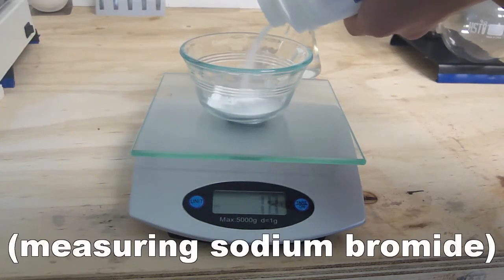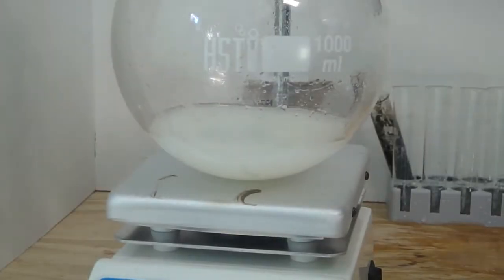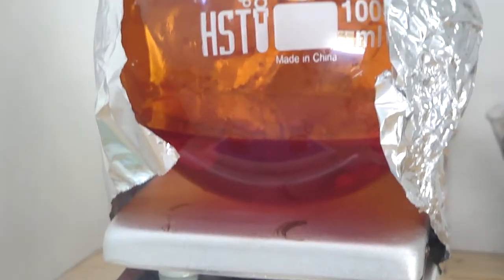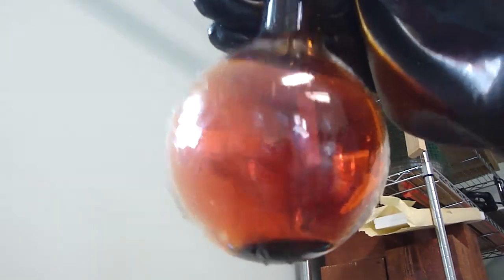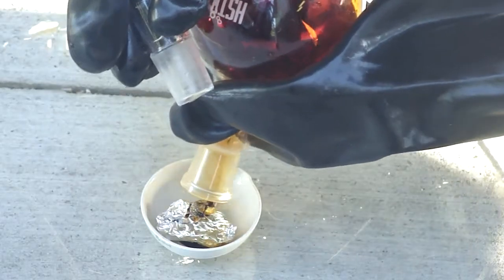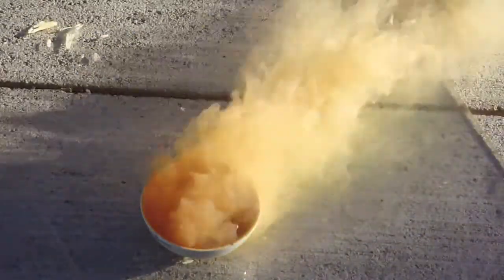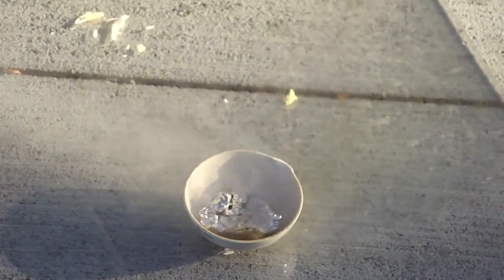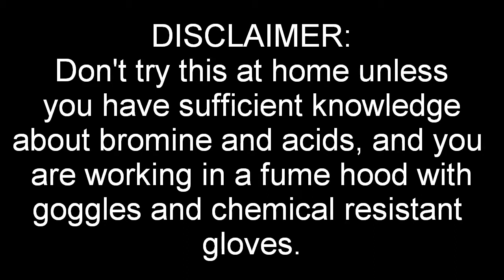Isolating Bromine and Reacting it with Aluminum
Sometimes experiments don't go as well as planned, but you can still make the most of it. This is a great example of that. I am coming up with a better way of creating bromine, since it is one of my favorite elements. I forgot to say that when you make the hydrobromic acid a precipitate of sodium chloride will appear in the flask.